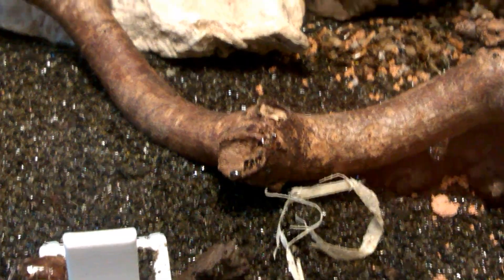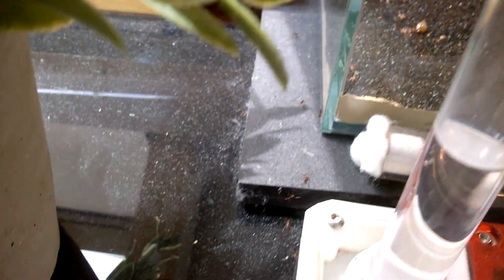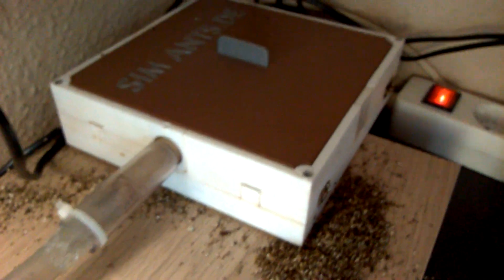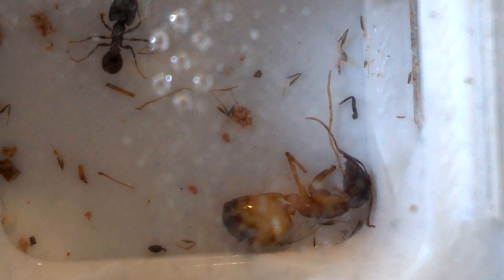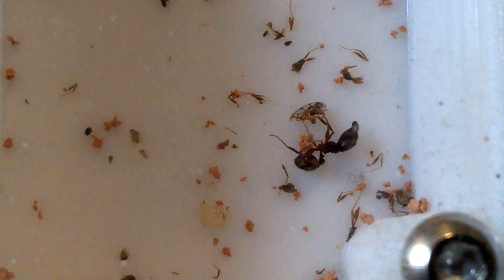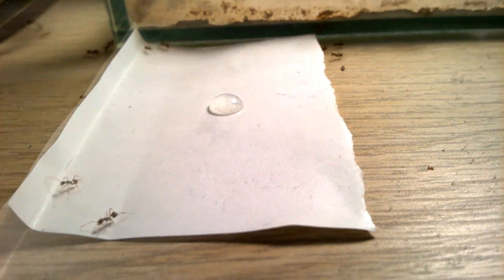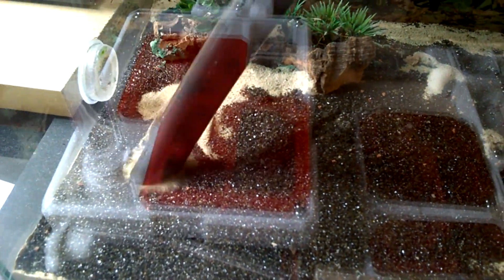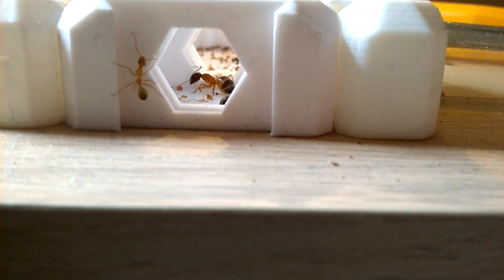Ant War in my Livingroom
Pheidole Noda escaped and invaded my Camponotus Sanctus Colony